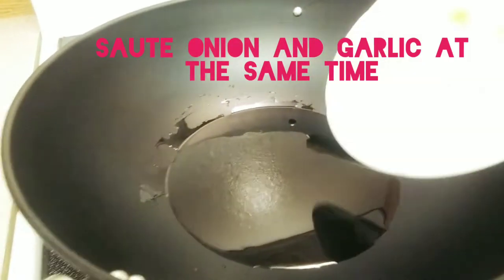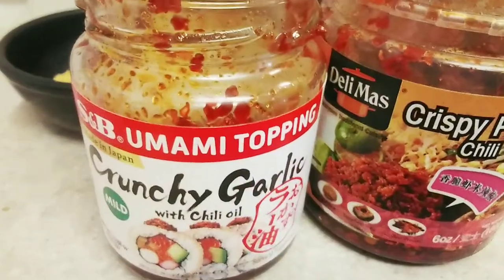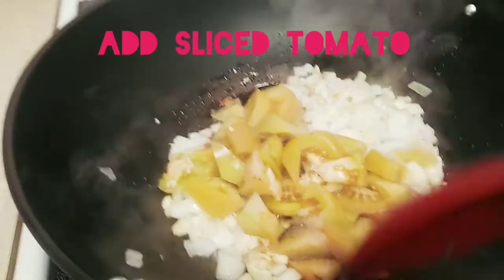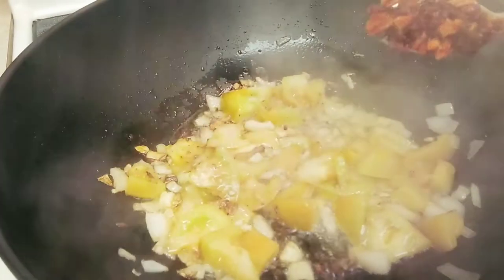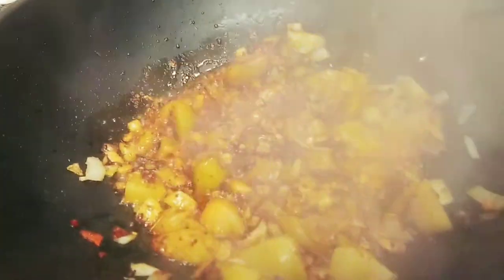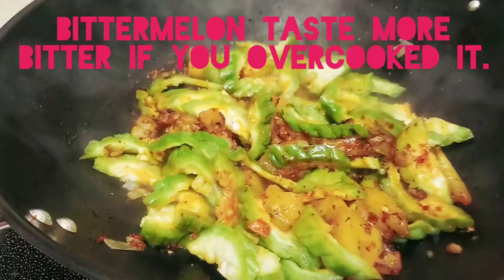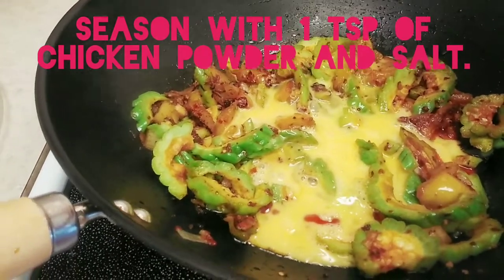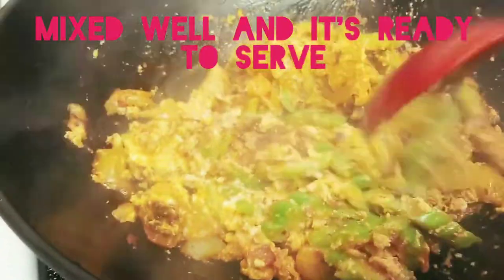Sauteed Bitter melon /Bitter gourd with my 2 secret ingredients/ Ginisang Ampalaya/ Baakjimiuh47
Ingredients:
Bitter Melon. Tomato, 2 eggs, garlic, Onion, Crunchy garlic, Crispy prawn's chili, salt, and chicken powder. GinisangAmpalaya# SauteedBitterMelon